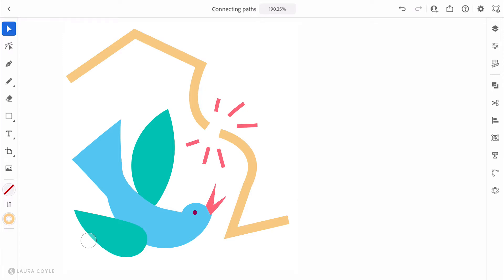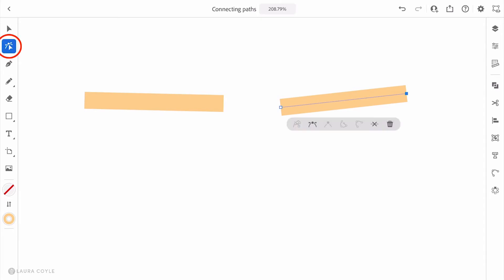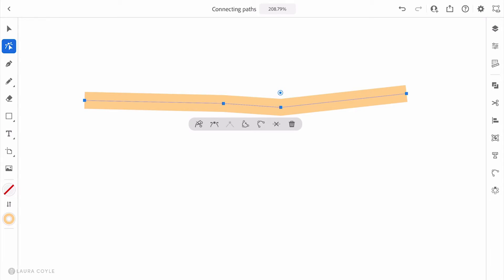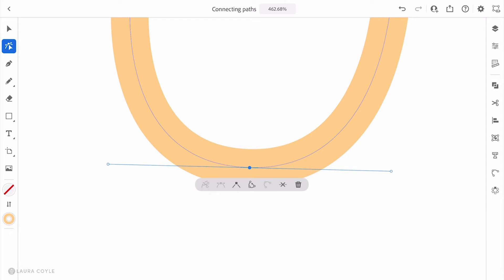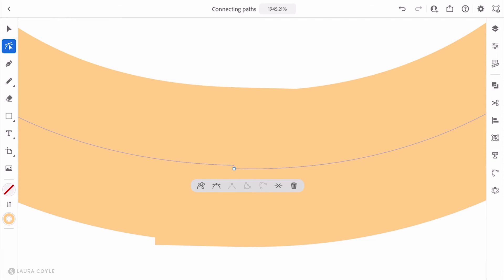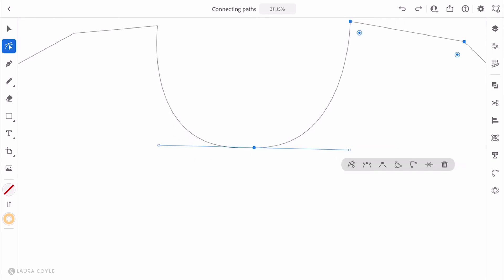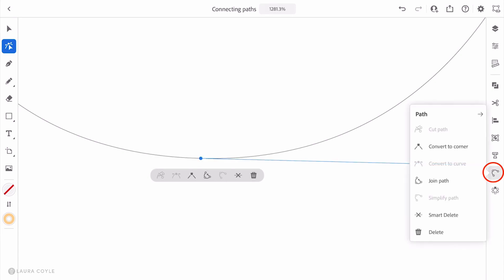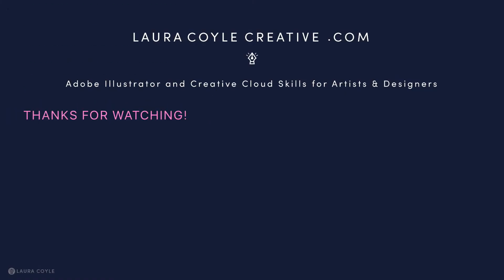Connecting, Joining Paths in Illustrator on the iPad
Connecting, joining paths in Illustrator on the iPad. To make a true join without the extra segment Illustrator will add, make sure to align your anchor points perfectly. This video will show you how using paths drawn with the Pen tool. Works with any path, Pencil paths too.

One extra, not demonstrated in video: You can align 2 endpoints using the align panel - select 2 endpoints using the Direct Selection tool first, then align horizontally and then vertically before joining them as shown in video.

0:00 Intro
0:24 Start
1:20 Selecting points
1:53 Joining with extra segment added
2:23 Removing extra point/segment
3:03 A failed attempt
4:38 Successful attempt, with tips for aligning

✏️LINKS